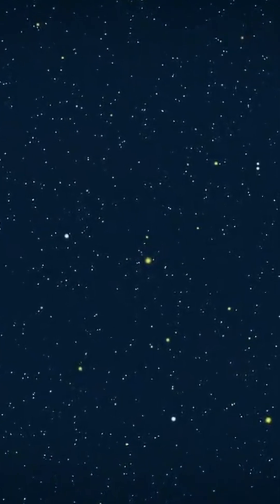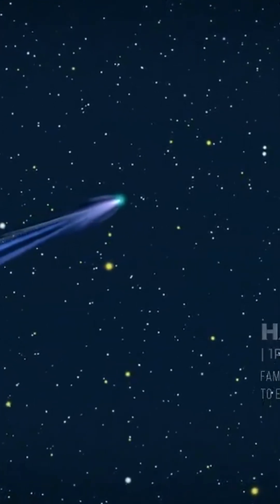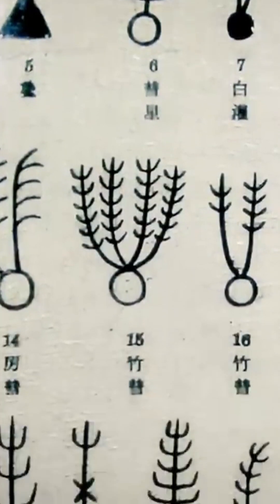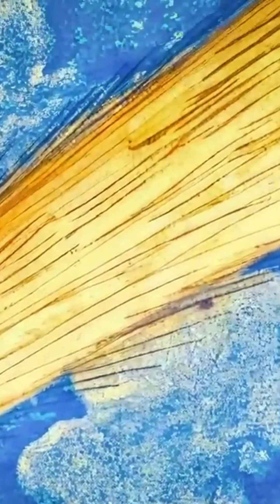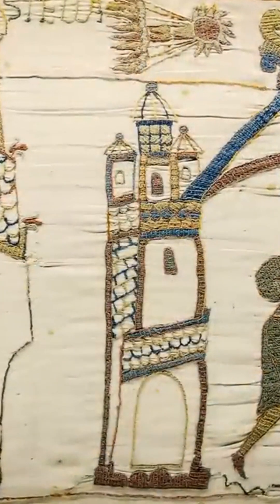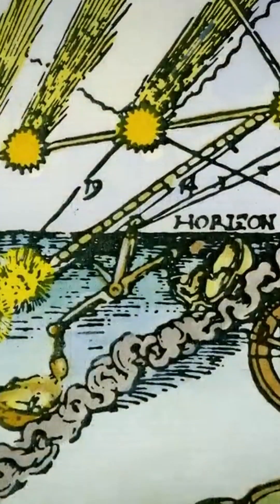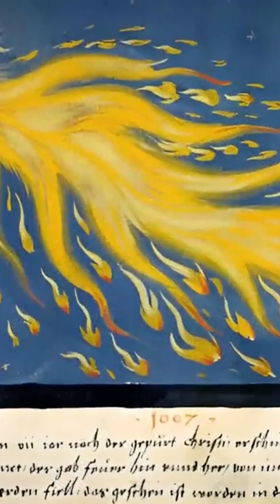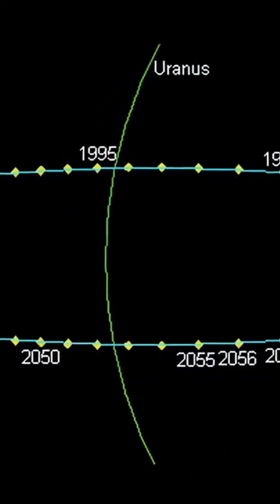Our Solar System and its extraterrestrial visitors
🌍 Is our Solar System stationary in the Cosmos? With our feet firmly planted on the Earth, we might at first glance think that the universe around us is somewhat static. However, if we take the time to observe our celestial environment, there's no doubt that everything is in motion. Despite its peaceful appearance, our planet continues its frantic race through space, revolving around the shimmering Sun. But what about our entire planetary system? Does it have a single cosmic address? Or is it part of the countless cogs that make up and organize our Universe?

To answer these questions, we're going to explore our Solar System in all its nooks and crannies. We'll discover that it's much more than just a grouping of planets orbiting a star, and that it occupies a unique place at the heart of the Milky Way, which nevertheless counts over 200 billion stars.

💥 Our place in the Milky Way:
- What do we know about our position in the Milky Way?
A priori, our Sun is less than 30,000 light-years from Sagittarius A*, the supermassive black hole that more or less marks the middle of our galactic disk. This distance is not easy to define, because to be able to establish exact measurements, we'd need to gain height - in other words, to extricate ourselves from our own Galaxy. But this is impossible. For a long time, the distance between the Sun and the black hole was estimated at 27,700 light-years. Then, the Gravity consortium reduced this distance to 26,673 light-years. However, our Sun turns out to be even closer to Sagittarius A*.
Vera, the Observatory's large telescope in Chile, with its incredible resolution of 10 microseconds of arc, theoretically able to glimpse a small coin on the lunar surface, has confirmed that our Solar System is actually only 25,800 light-years away from the center of the Milky Way.

Our Sun takes 225 to 250 million years to complete one cosmic year, i.e. its full orbit around the Milky Way. It moves at a prodigious speed of around 828,000 km/h. In other words, our Solar System, following its orbit, moves some 20,000 km in just 90 seconds. Since its birth, and despite this prodigious speed, it has circled our galaxy 20 times, making it the largest galaxy in the Local Group, after the Andromeda Galaxy.

Our Solar System is nestled in one of the Galaxy's spiral arms, the Orion Arm, also known as the Local Arm, where it lies midway between the edge and center of the Milky Way. This arm extends outwards from the Sagittarius arm, one of the four major arms of our Galaxy. However, this mapping of the Galaxy could well be called into question. Studies conducted using the National Science Foundation's Very Long Baseline Array telescopes suggest that Orion's arm may well be larger than previously thought. It should no longer be seen as a small, spiky region of the Galaxy, but rather as a major structure, probably a branch of the Perseus Arm, or even an independent arm segment.

Compared with the size of the Milky Way, which is estimated to be several tens of thousands of light-years across, our Solar System may seem extremely small, with a diameter of around 20 billion km, or about 130 astronomical units. However, this is not the case. Nasa's Voyager 1 spacecraft, launched in 1977, took more than 30 years to reach the edge of the heliosphere, despite speeds of up to 61,500 km/h. The heliosphere marks the limit beyond which the Earth's solar system can travel. This marks the limit beyond which the Sun's magnetic fields dissipate.